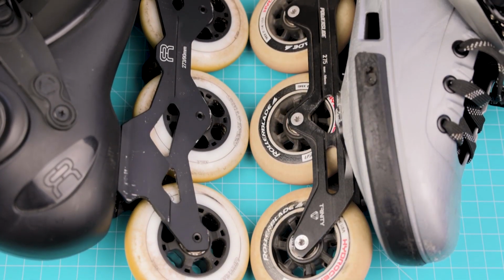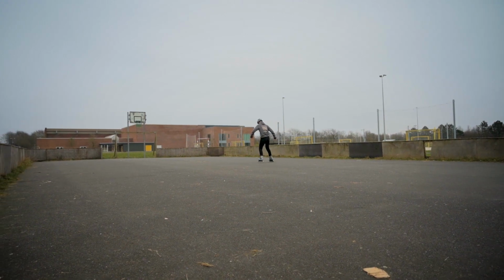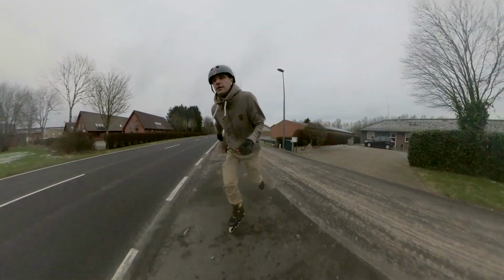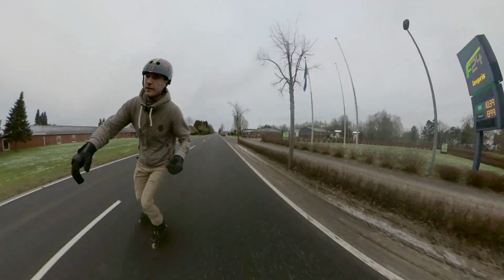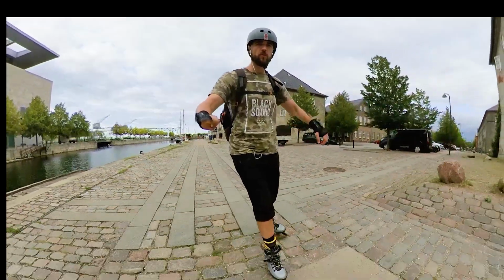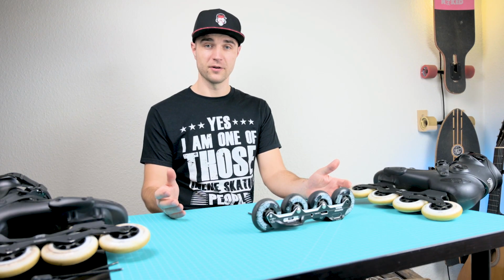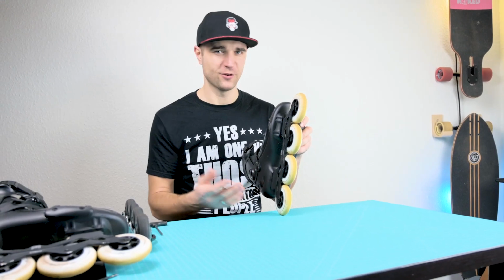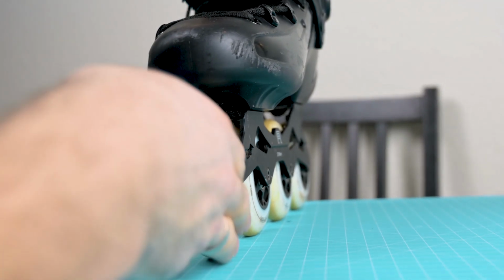How to rotate inline skate wheels to get natural rocker?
If you are in a rush - just jump to 04:30 to find the "how-to" :)
If you have spare 5 mins - welcome to watch the entire video!

We had a couple dry-surface days this week and I went out 1 day on the aggressive setup and two days on my big wheels. Feels like I am rusty after not skating them for more than 6 months now :) And it felt good to be back.